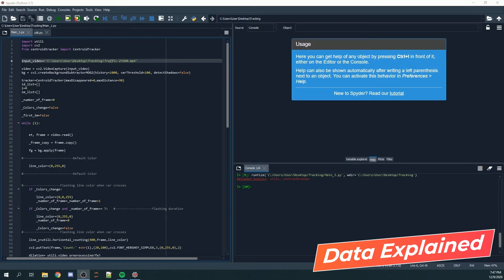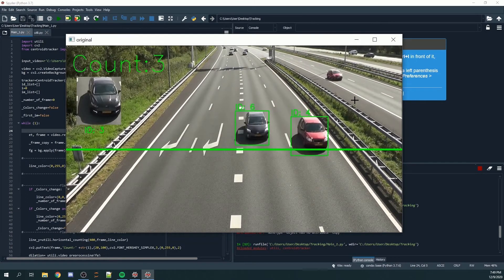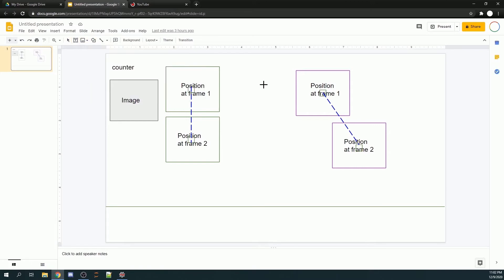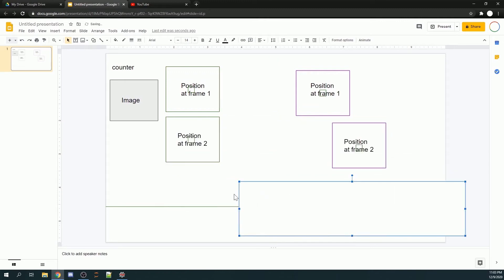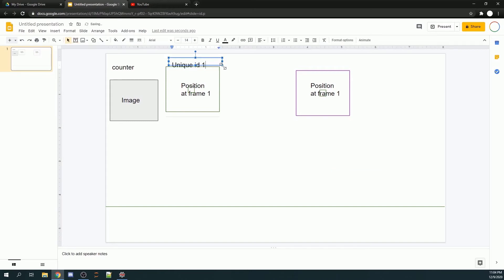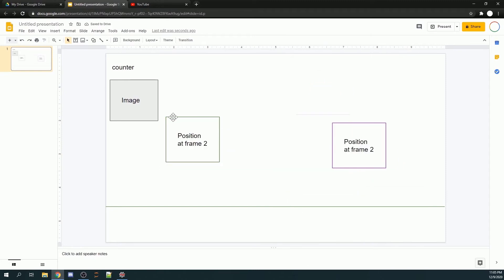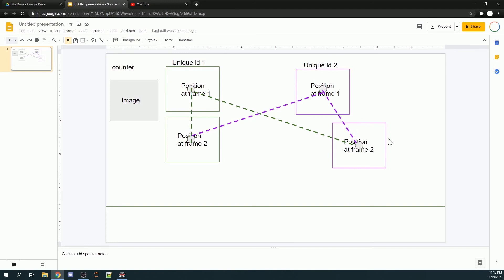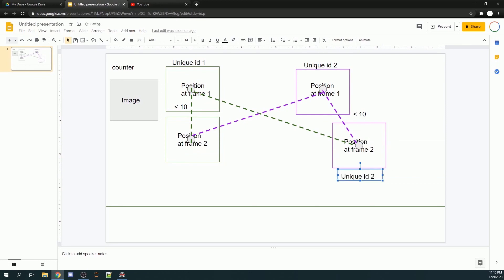Object Detection, Tracking and Image Updating Tutorial Part 1 - Concept Introduction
In this video, I am going to teach you how you can conduct object detection, object tracking and image updating all at the same time.